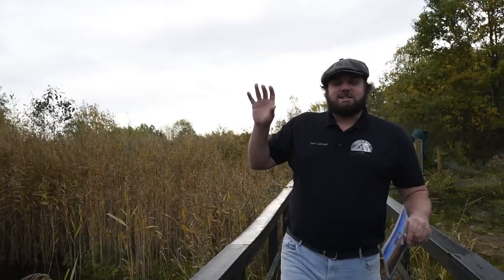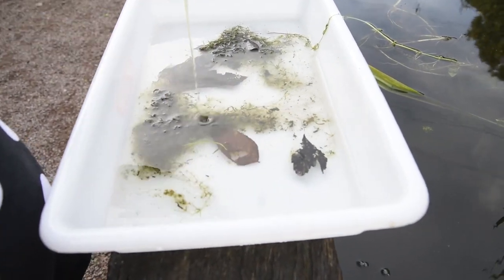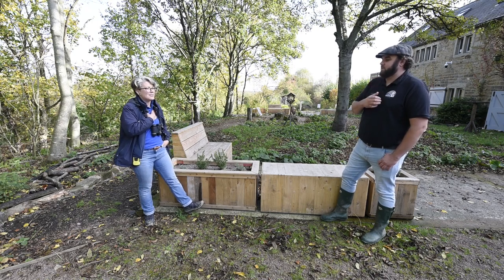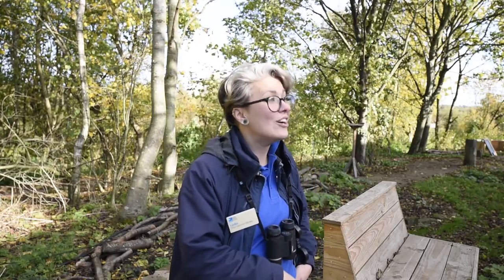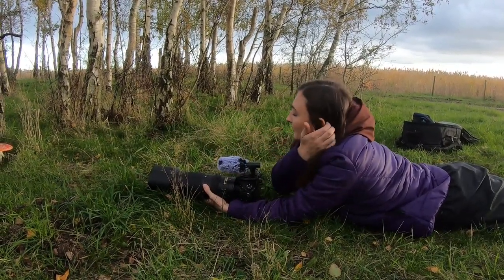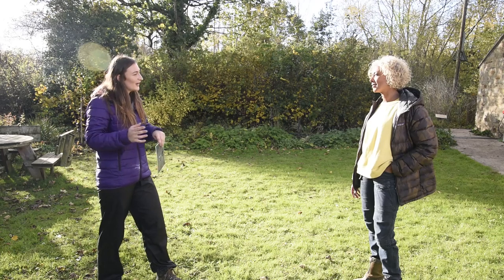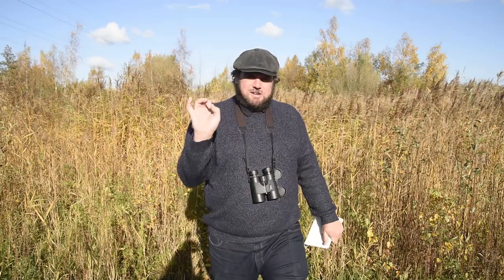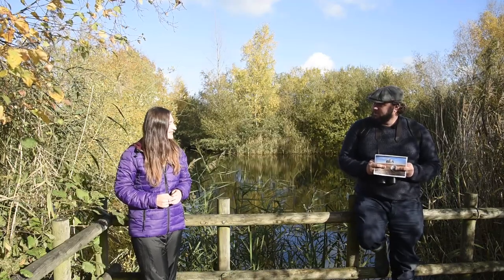In t' Wild - Episode 8: Old Moor/Autumnwatch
IT'S HERE!!! 🙌

Grab a cuppa ☕
Sit back; relax 🧖‍♀️
And enjoy Episode 8 of In t' Wild!

This episode takes you to RSPB Old Moor, and shows you all the things you can see and do there, not to mention our chat with Gillian Burke who was filming Autumnwatch at the time! 🍁🍂😁

We hope you enjoy this episode, it is a little different to our other episodes, but we hope you love it all the same!

And most of all; we hope you all stay safe; well and healthy from wherever you are watching from in the world! 🌎 remember that nature can heal us, it let's us escape and it will always be there for us; so long as we protect it! 💙

Love

Rosie and Tom 👩🧔